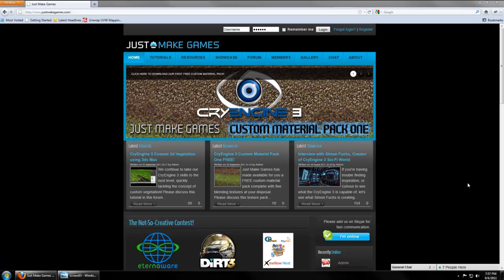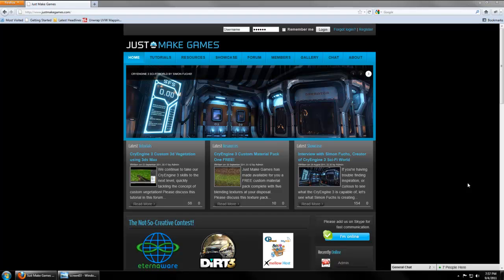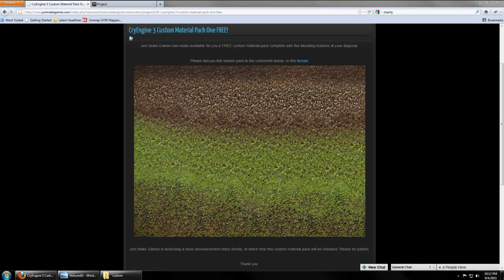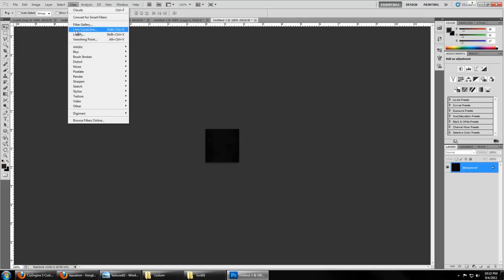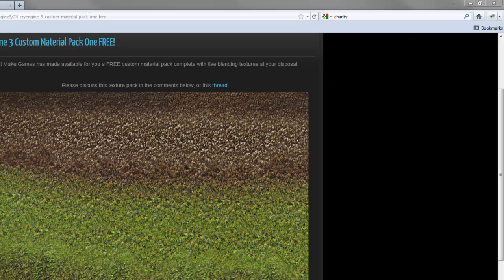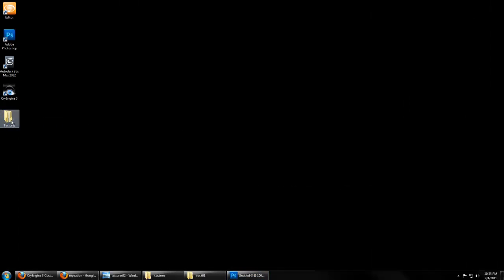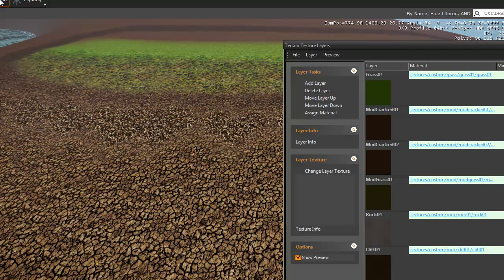CryEngine 3 Free Materials! Special Announcement!